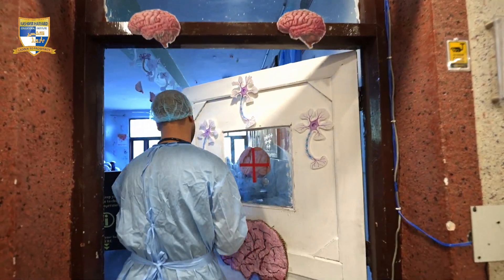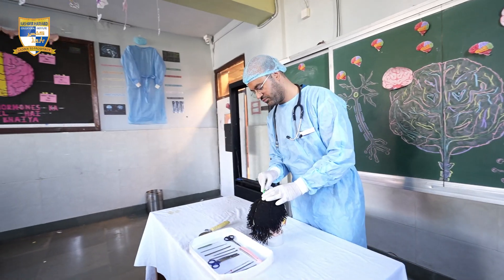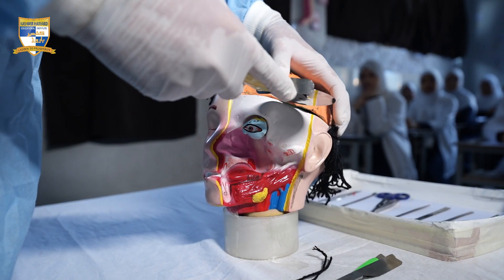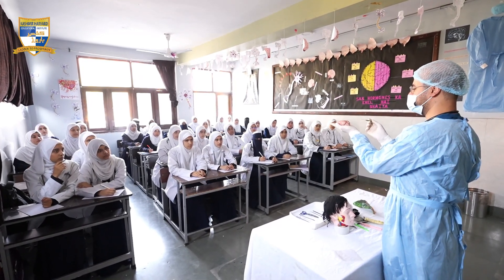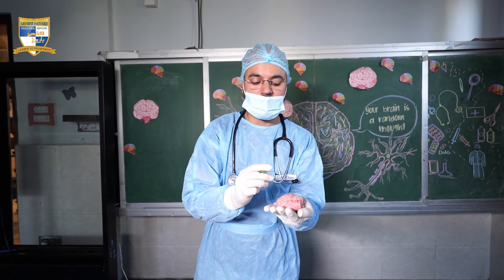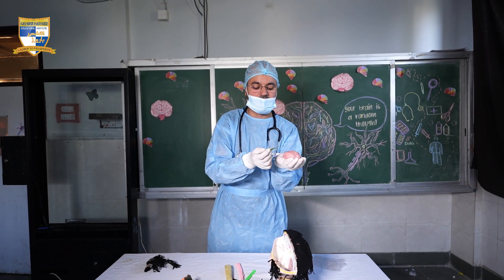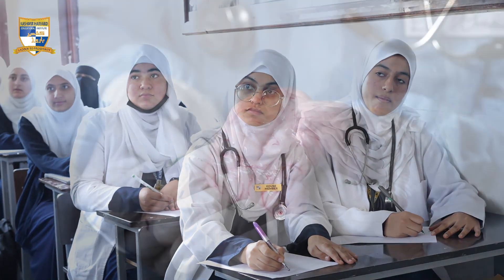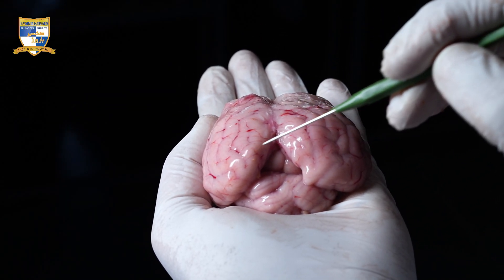"Unlocking the Power of the Brain: A Fascinating Journey with Kashmir Harvard Students!"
"At Kashmir Harvard, our students delved into the fascinating world of the human brain – the most complex organ in the body! 🧠 They learned about how anatomical aspect of brain and discovered that, just like any skill, unlocking its full potential requires hard work and dedication. Through hands-on learning, they now understand the incredible power of the brain and what it takes to make the most of it.

All content on this YouTube channel, including videos, images, music, and text, is the intellectual property of KHEI unless otherwise stated. Any external media used is attributed where necessary, and no infringement is intended.